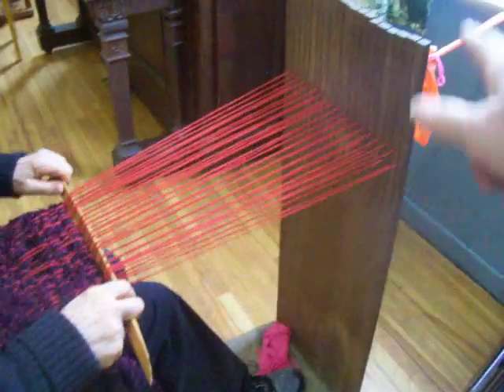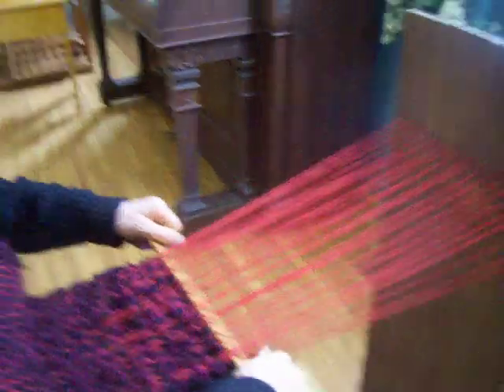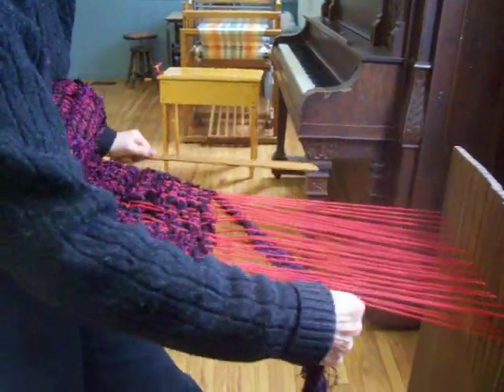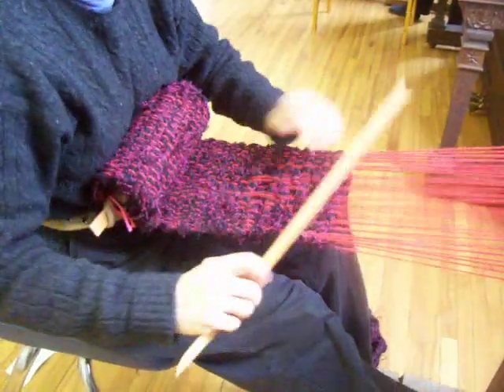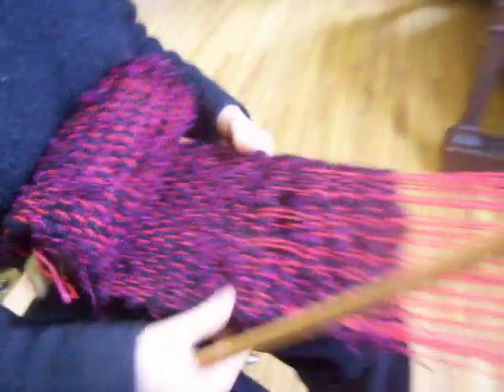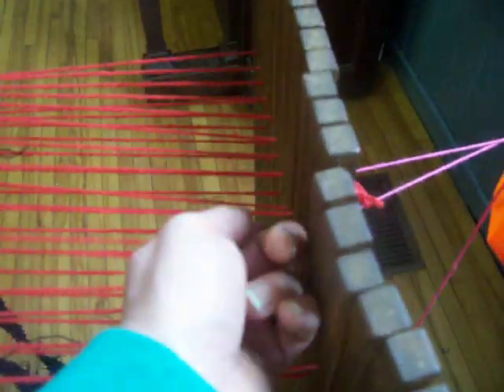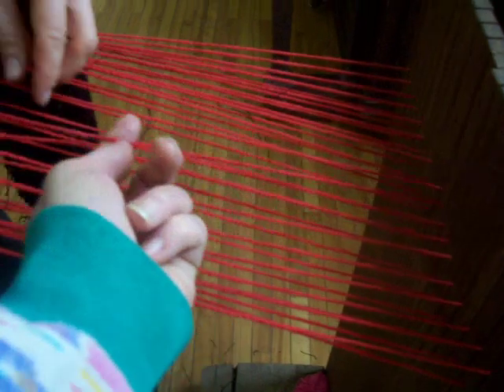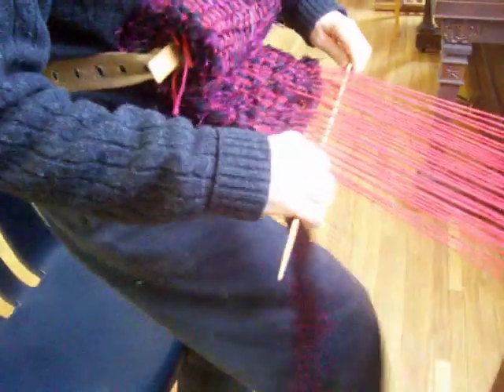Band Loom or Tape Loom (weaving 48) ASMR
This is a band loom for weaving warp faced tapes, ribbons, inkles, straps, bands, sashes, etc. It is the floor version of a paddle loom. Before there were zippers, velcro, snaps, buttons, or hooks people had to tie their clothes on with ribbons.